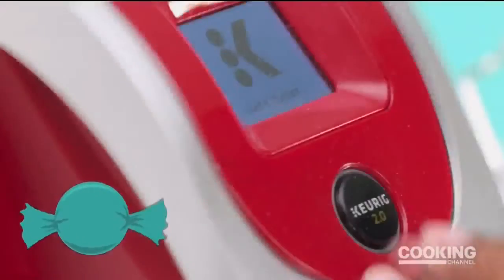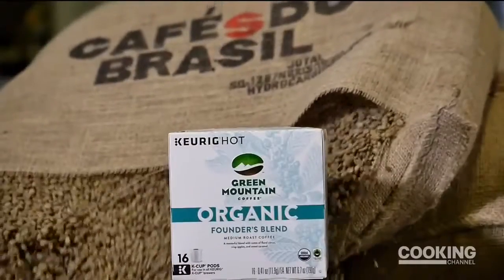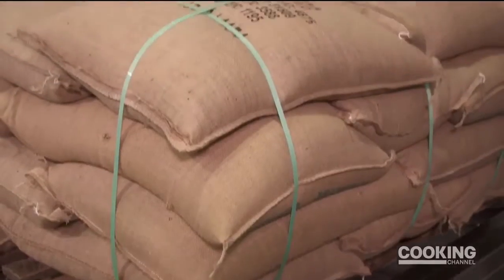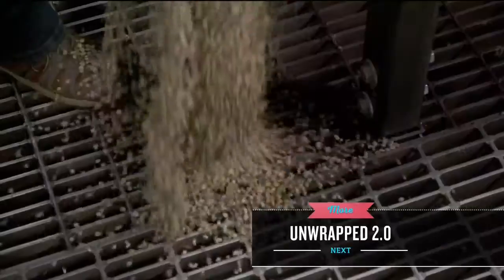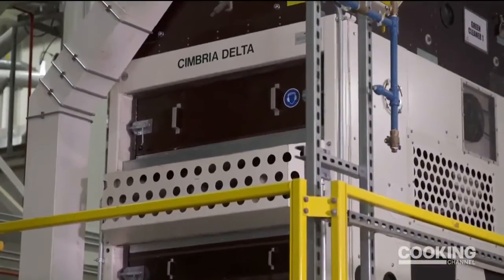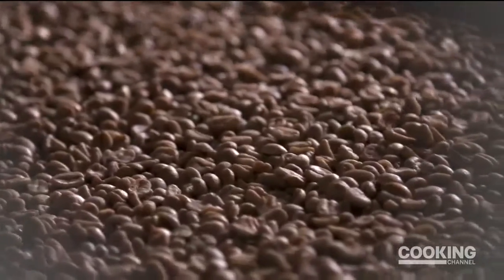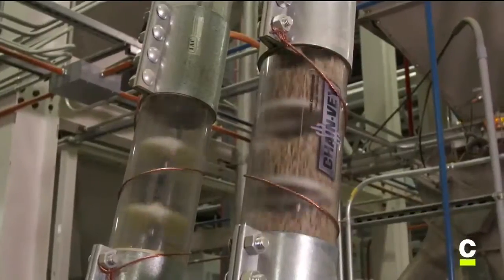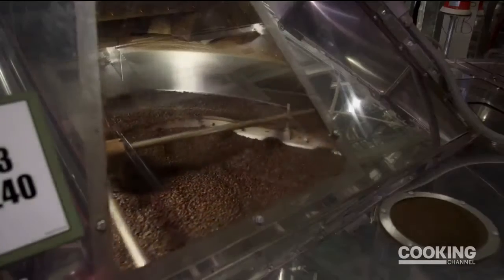Green Mountain Coffee® Unwrapped 2.0 Cooking Channel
Check out our Green Mountain Coffee story clip that was featured Jan 1 on Cooking Channel in a special Unwrapped 2.0 episode.